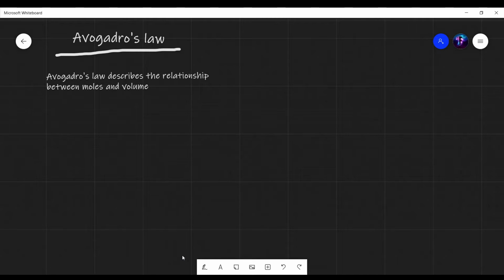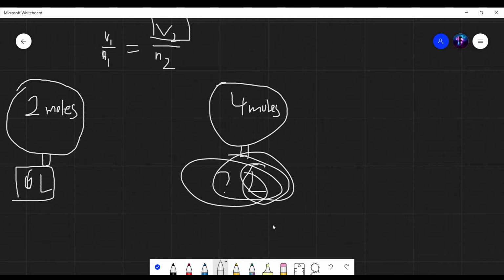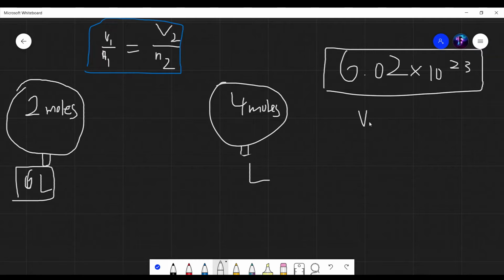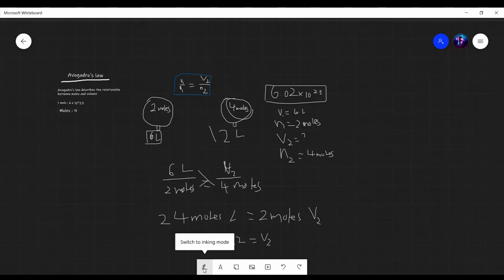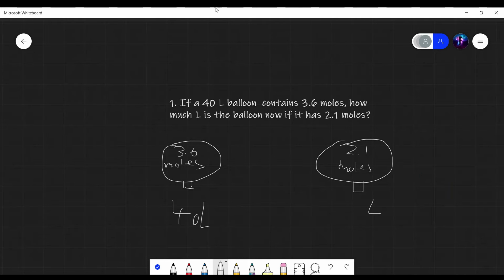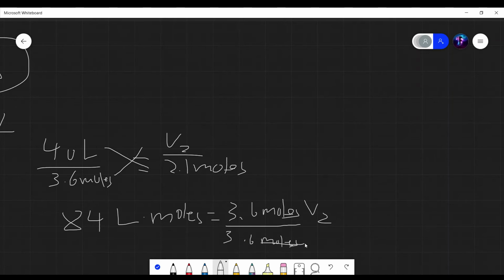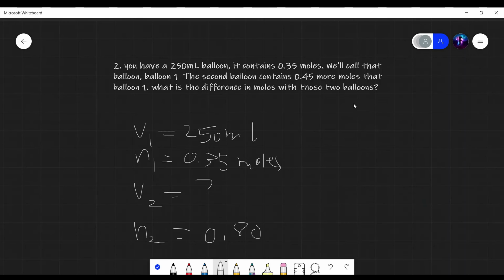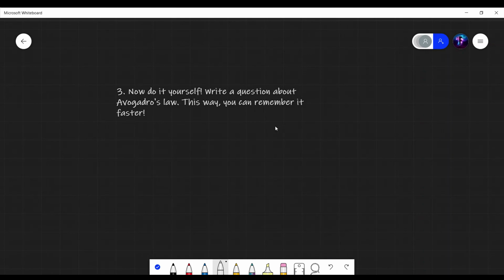Math Tutor | Avogadro's law Explained Simply | Physics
In this video, I will be explaining Avogadro's law simply.
Hopefully, you will understand it after the video is over.
I also have some questions prepared in the end!